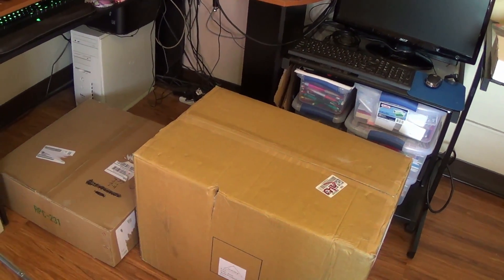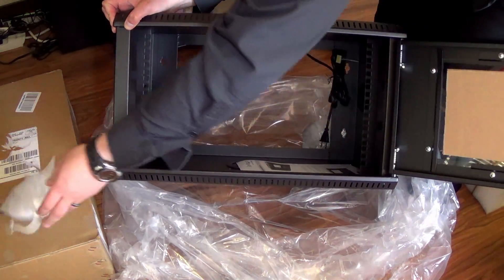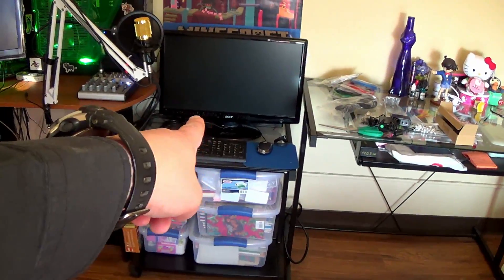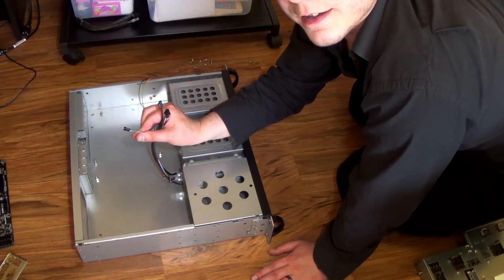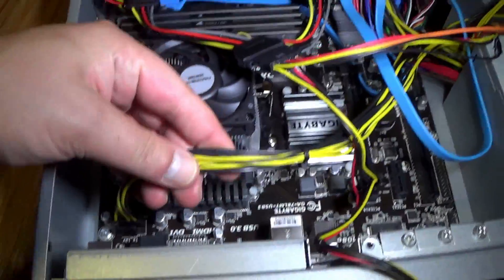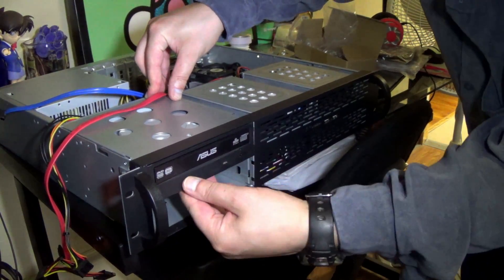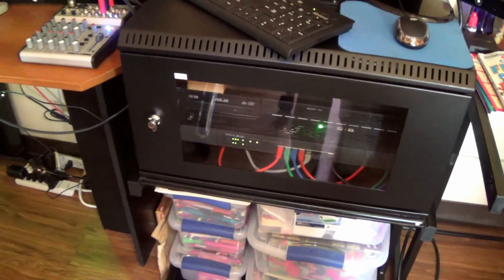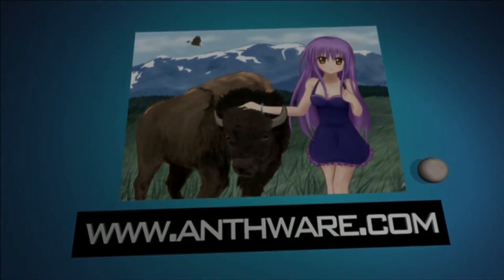Linux Server Rack ★Geeking Off★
Ok, so I am going to build a Linux sever rack. I have been wanting to do this for years. I ran into some challenges along the way and It was that the back of the rack was about half an inch to short. But we fixed that after my dad brought out the big boy toys and modified the case. In the end it turned out out great. Next step is to get a firewall up in this bad boy.

StarTech.com 6U 19-Inch Wall Mount Server Rack Cabinet with Acrylic Door:
StarTech.com 19-Inch 1U Rackmount 8 Outlet PDU Power Distribution:
NORCO 2U Rack Mount Server Chassis:
TP-LINK TL-SG1008 8-Port 10/100/1000Mbps Gigabit 13-inch Rackmountable Switch:
Cable Matters® 5-Color Combo, Cat6 Snagless Ethernet Patch Cable:
2 of CanaKit 5V 2.5A Raspberry Pi 2 Power Supply:
Power Supply:
KingWin Single Bay 3.5-Inch Internal SATA Trayless Hot Swap Rack:
Raxxess RAX Unitray Universal Rack Tray: